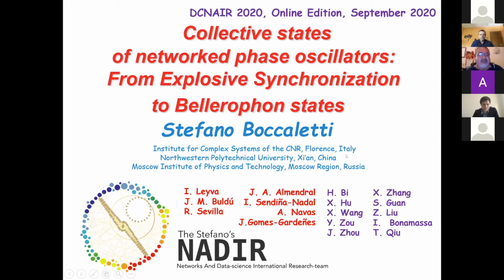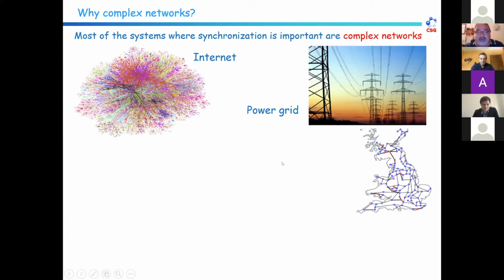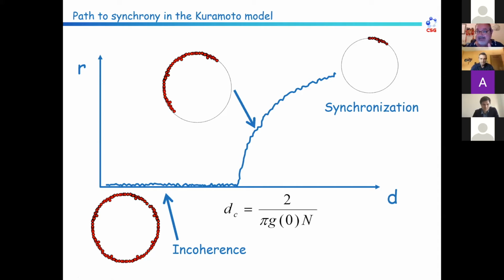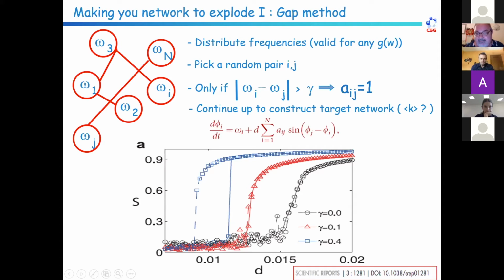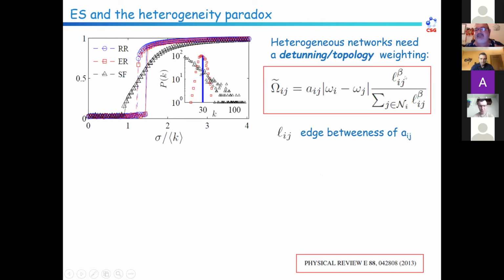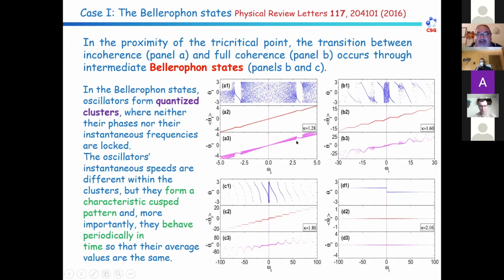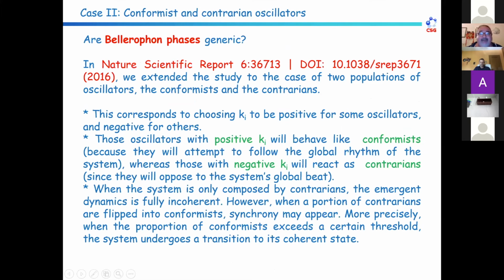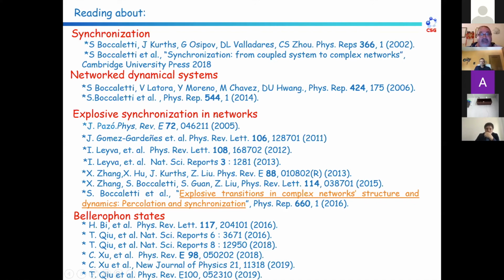Boccaletti S. - Collective states of networked phase oscillators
Keynote speech at IV Scientific School 'Dynamics of Complex Networks and their Application in Intellectual Robotics' (DCNAIR 2020), September 7, 2020

ISC-Institute for complex systems, Florence, Italy

The Fourth Scientific School "Dynamics of Complex Networks and their Application in Intellectual Robotics" was held September 7-9, 2020 at Innopolis University, Innopolis, Russia. DCNAIR'2020 is an international platform for the exchange of scientific, educational and technical ideas and achievements between specialists, especially young scientists, working in the field of studying complex networks, neuroscience, nonlinear dynamics, and intelligent robotics.